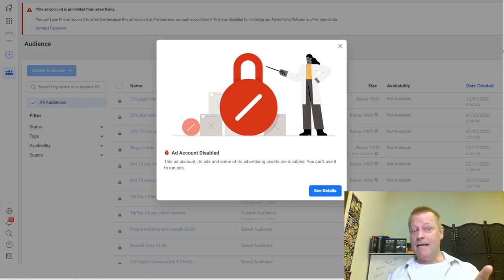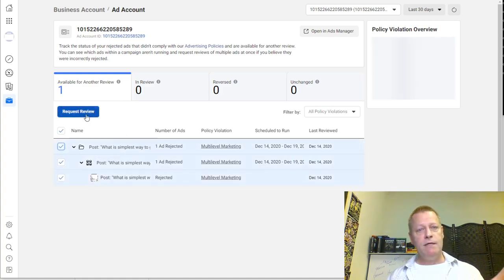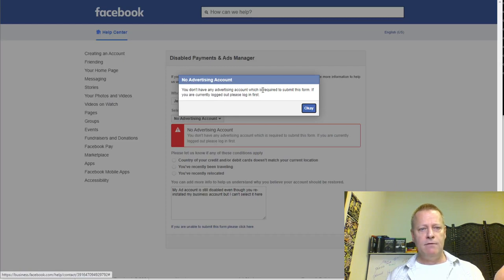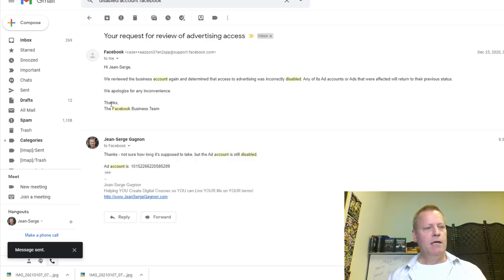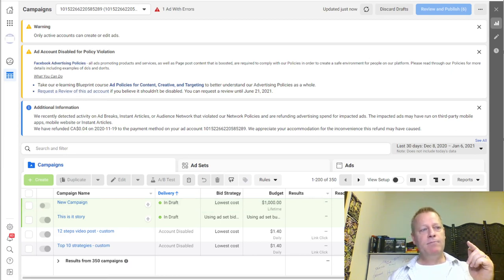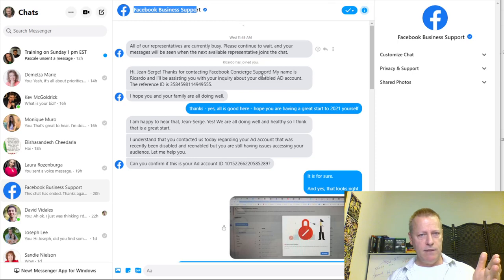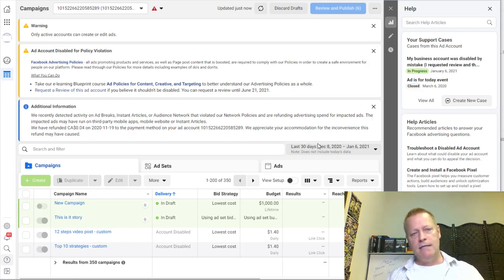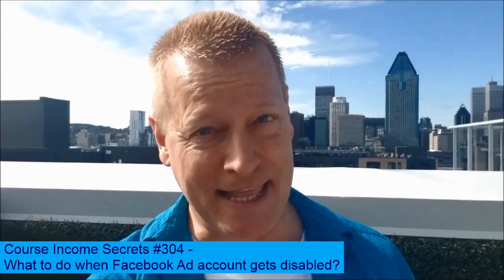Course Income Secrets - #304 What to do when Facebook Ad account gets disabled?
What to do when Facebook Ad account gets disabled?

So, you got your Facebook Ad account or Business account disabled!

I’ve been running Facebook Ads for over 5 years and was taken off guard when I was no longer able to edit my audiences.

See, every day, I post these episodes and add the Facebook video post to the list of videos to my custom audience.

But, on Dec 24th, 2020, I got the dreaded message “This a account is prohibited from advertising”!

How could they do that to me?

At first, I was in shock!

I mean, seriously, I’m not doing anything wrong!

I’m just adding video viewers to an audience!

A few days before, I had tried to boost two on my daily video posts but both got rejected for “MLM”.

My videos have absolutely nothing to do with that so I knew it was a false negative, but I didn’t bother asking for a review.

Maybe that’s what I did wrong?

Requesting a review of your business account

If you got your business account disabled as well as your ad account like me, you’ll first need...